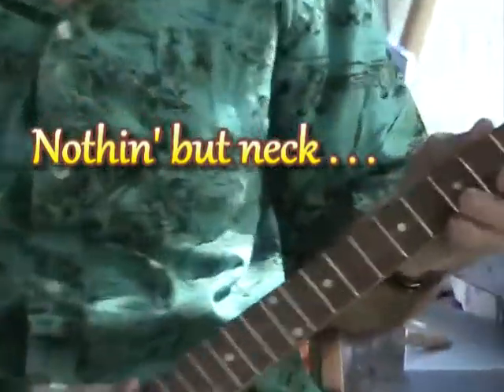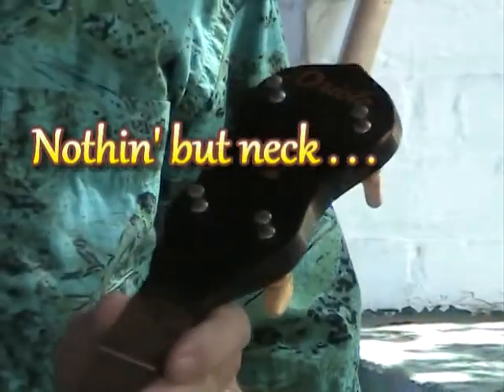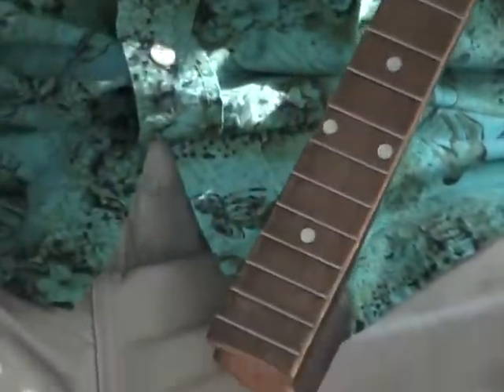Charlie Hyde Gainesville banjo repair.mpg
Charlie describes repairing a banjo neck.